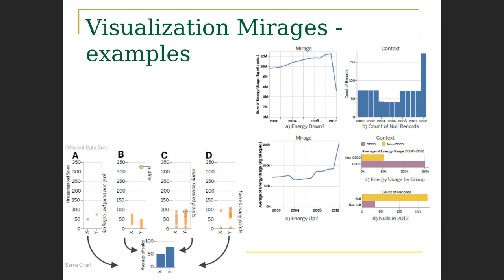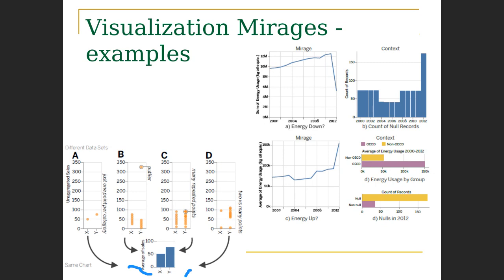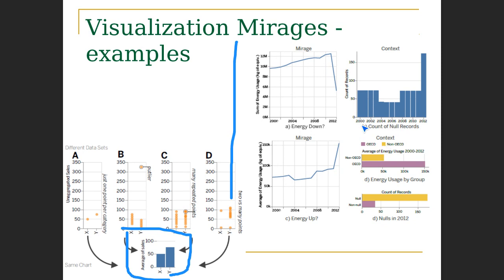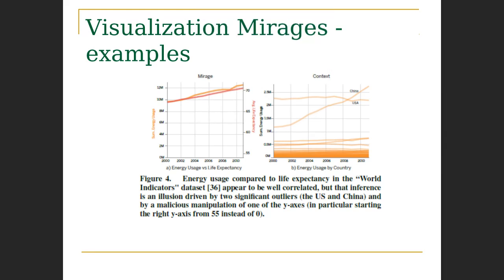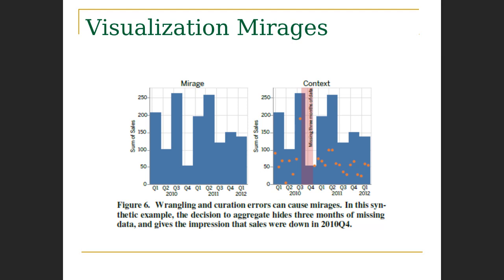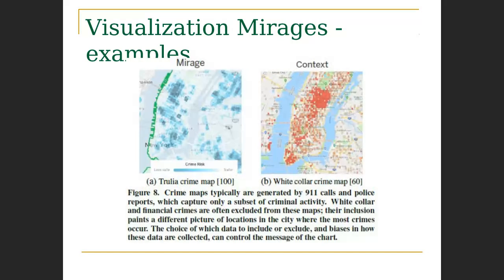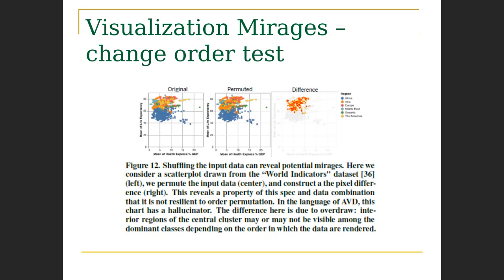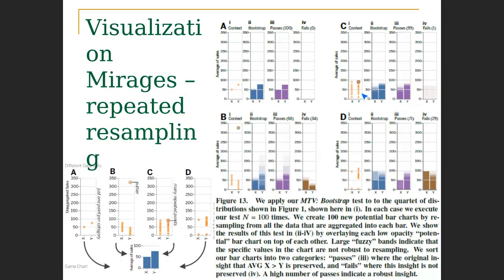w04c04-old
MIS_5345-Information_Visualization